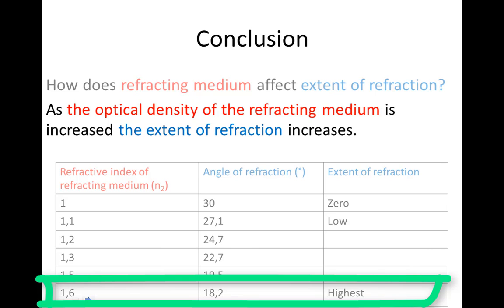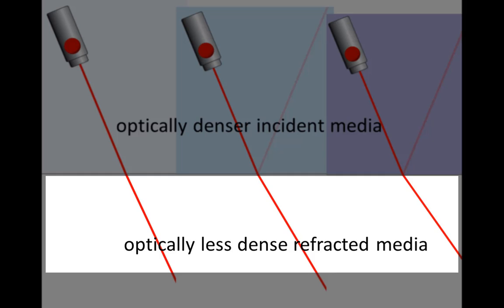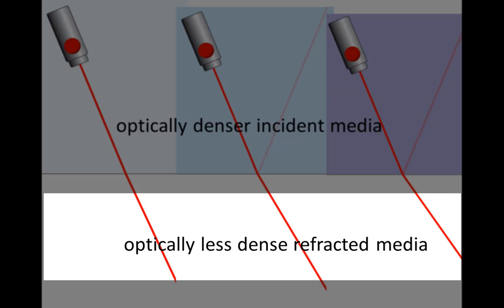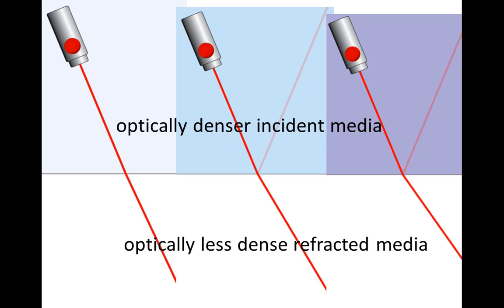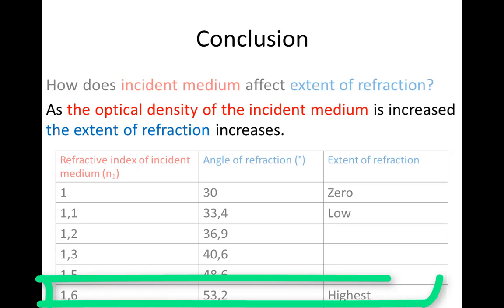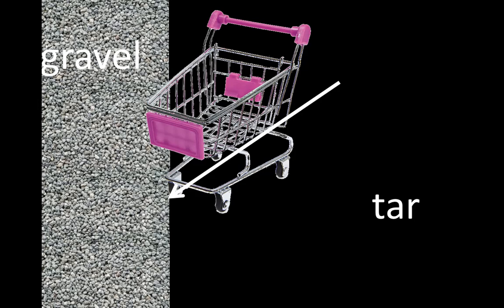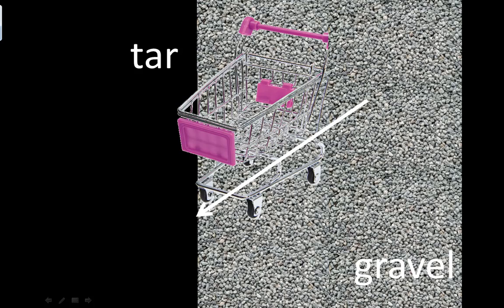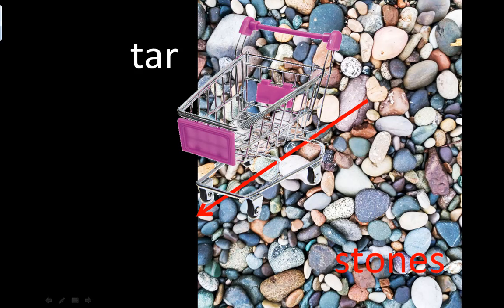Summary of investigations of the effect of media on refraction and Snell's Law